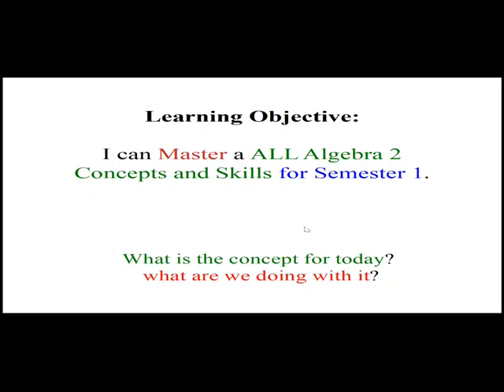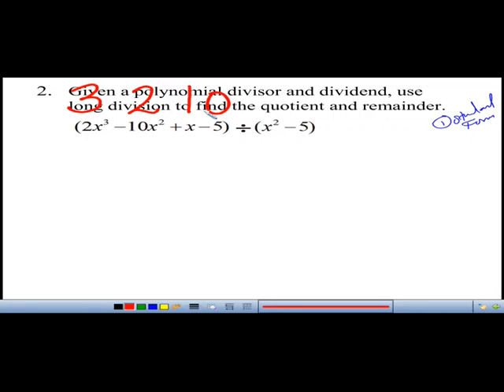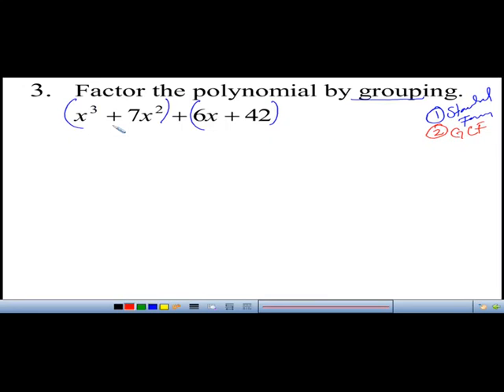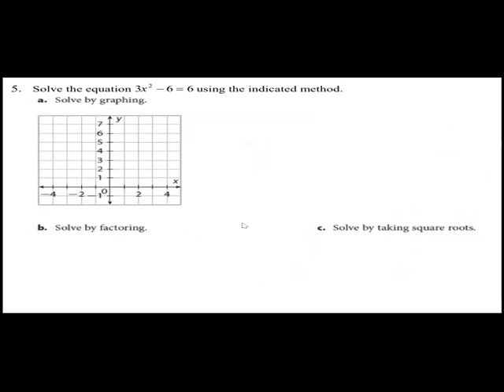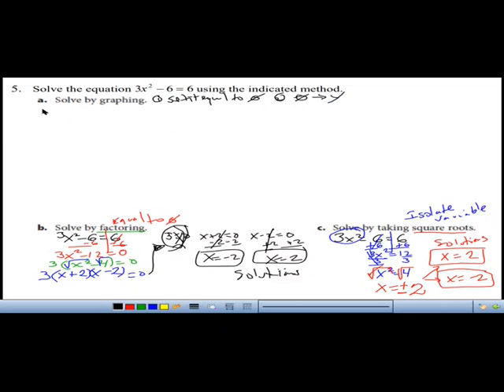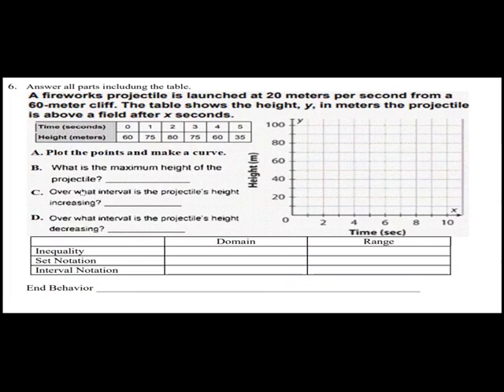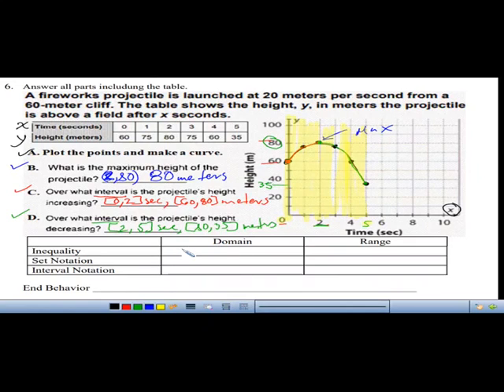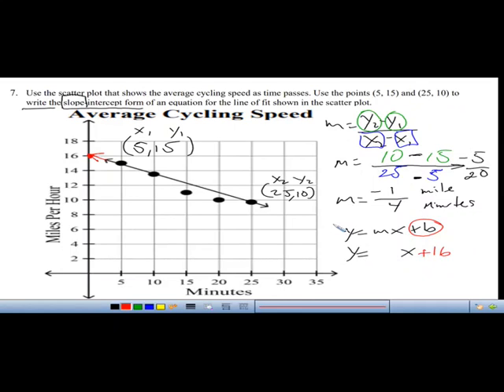Mr. Q's Semester 1 Cumulative Study Guide